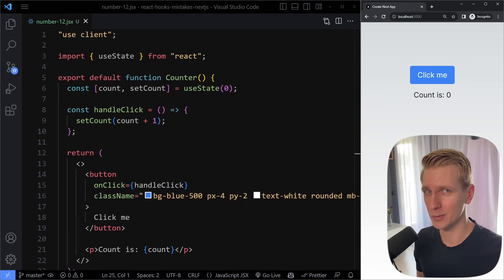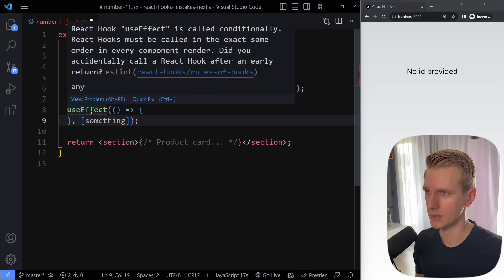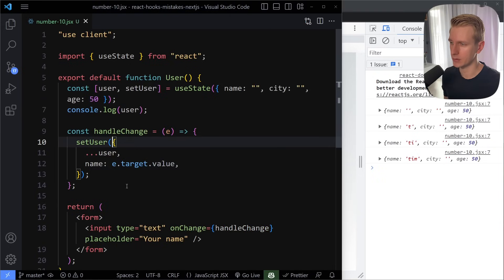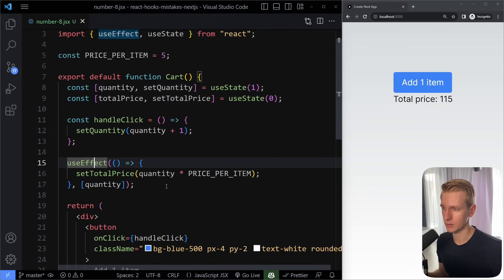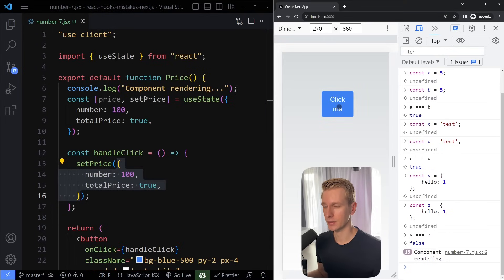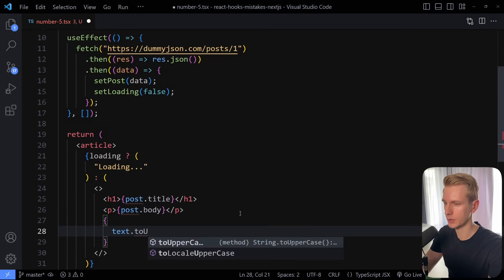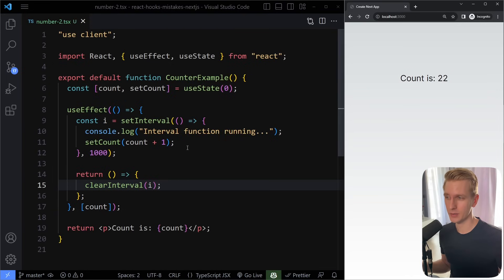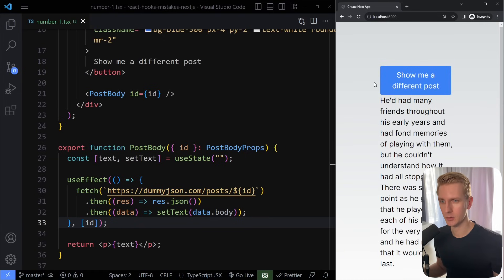All 12 useState & useEffect Mistakes Junior React Developers Still Make in 2024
⏱️ Timestamps:
0:00 Intro
0:06 12/12 - State updates aren't immediate
2:35 11/12 - Conditional rendering
4:46 10/12 - Updating object state
7:59 9/12 - 1 Object state instead of multiple smaller ones
11:25 8/12 - Information can be derived from state / props
14:32 7/12 - Primitives vs non-primitives
19:05 6/12 - Initializing state with object
22:12 5/12 - TypeScript mistakes
27:19 4/12 - Not using custom hooks
30:59 3/12 - Server & Client components
33:08 2/12 - Stale closure
38:42 1/12 - Fetching in useEffect